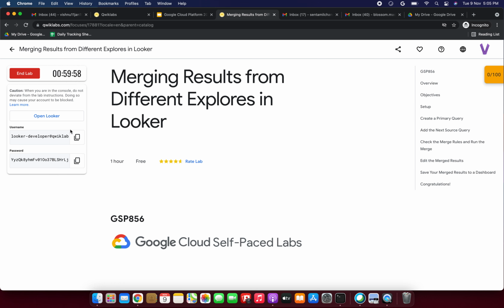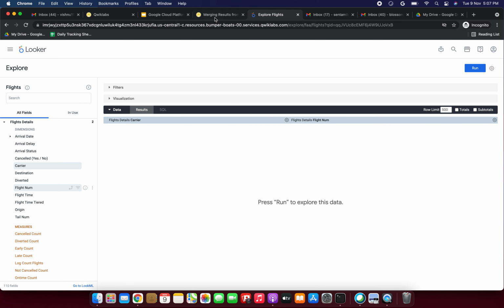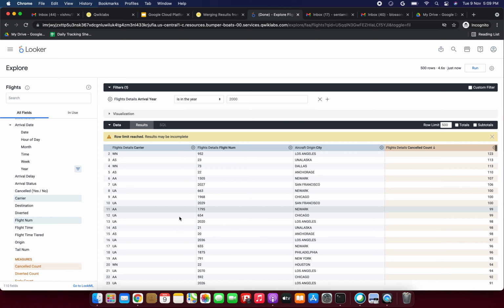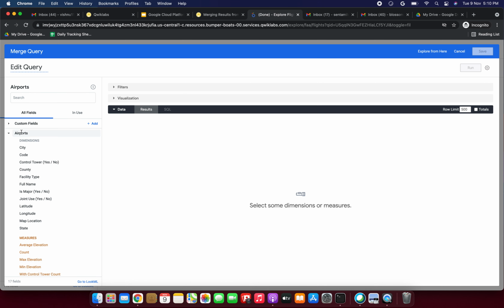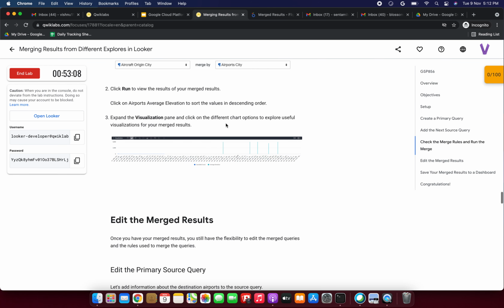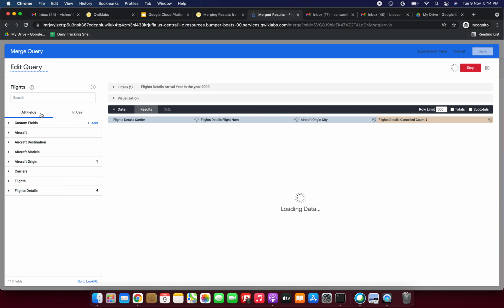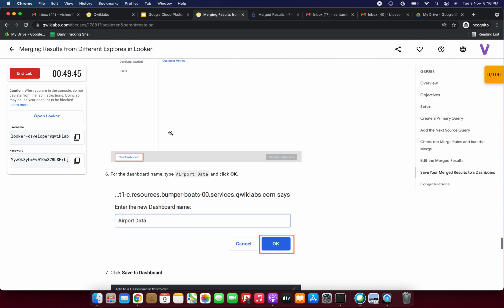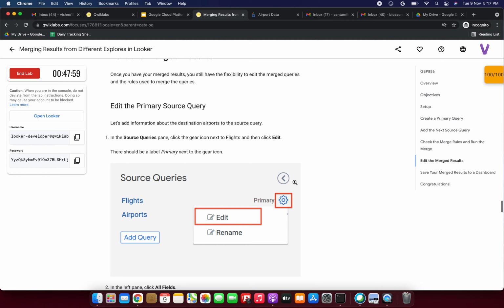Qwiklabs - Merging Results from Different Explores in Looker [GSP856] | Google Cloud Platform Demo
Explores in Looker are designed by your Looker developers to combine the data from your database tables in the best way, using defined relationships between data fields and tables. Because of this, it is best to use a single Explore to examine your data.

However, there may be times when your Looker developers haven’t created the relationships you need, or they faced technical limitations. In these cases, Looker lets you combine data from different Explores (even from different models or projects) to create data tables and visualizations.

Using the Merged Results feature, you can create a query from an Explore and then add queries from other Explores to display the merged results in a single table. From there, you can examine the data, pivot fields, and create visualizations.

The Merged Results feature has a limit of 5,000 rows of data for each of the merged queries. If you include queries that return more than 5,000 rows of data, only the first 5,000 rows returned are included in the merged results.
When you merge queries, you start out by creating a single query from a single Explore, and then you combine other queries with that first query.

By default, that first query is considered the primary query. This is an important concept because when Looker matches the data to create the merged results, it matches each added query to the primary query (not to any other added query). So, whenever you add a query, you need to include a dimension that can be matched to a dimension in the primary query.
To understand more about merged results, please see documentation about merged results.

Objectives
In this lab, you learn how to merge results from different explores by doing the following:

Create a primary query and a next source query

Check merge results and run a merge

Edit the merged results

Save your merged results to a dashboard